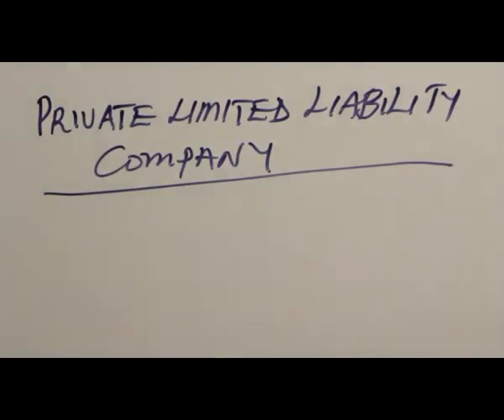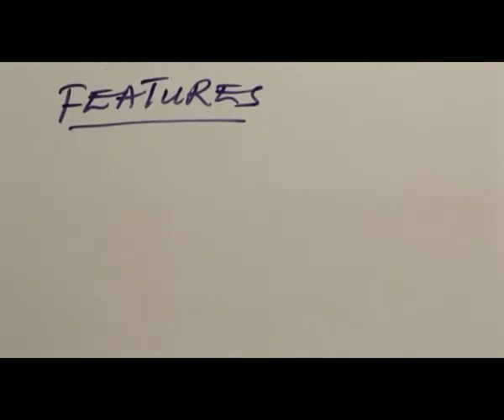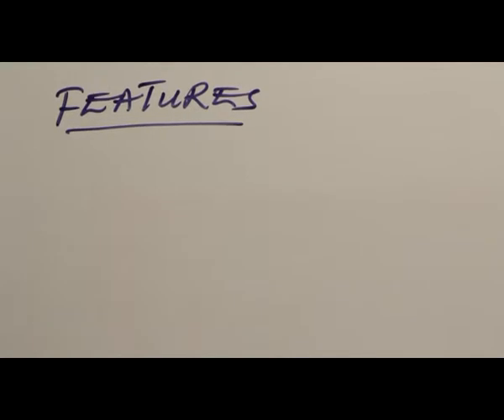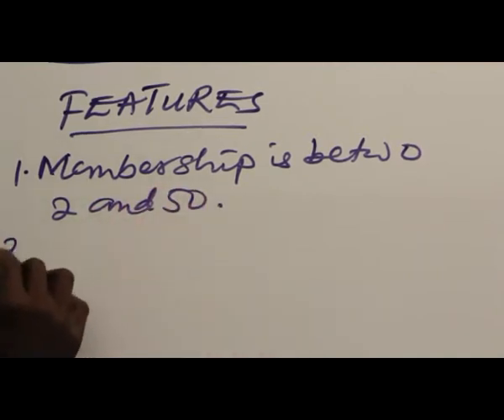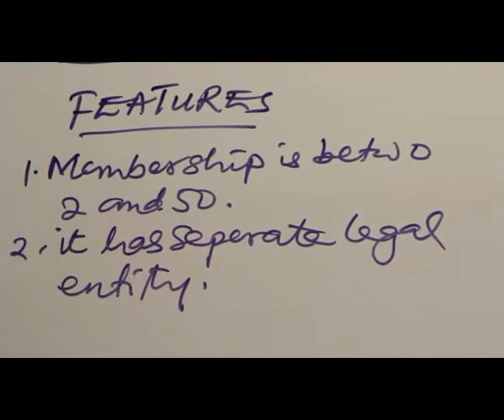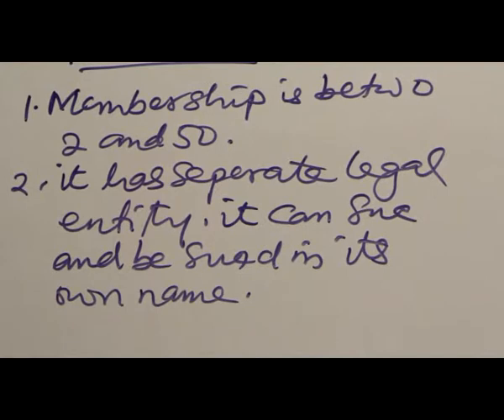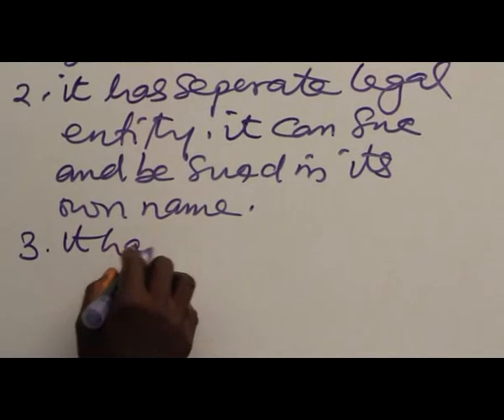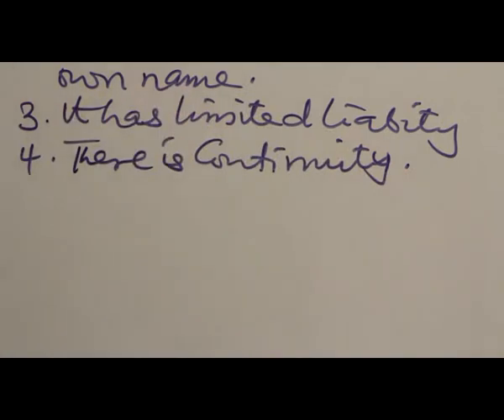PRIVATE LIMITED LIABILITY COMPANY PART 1